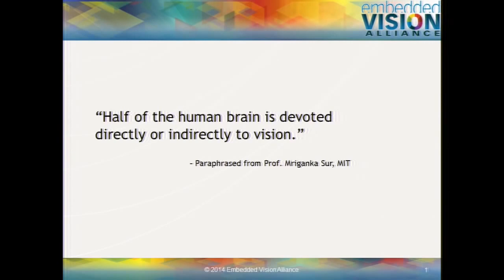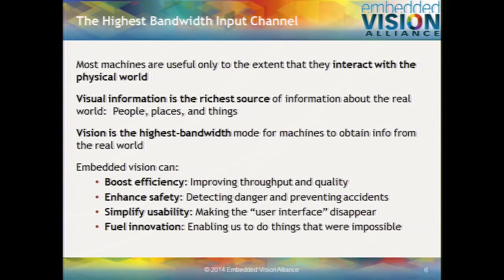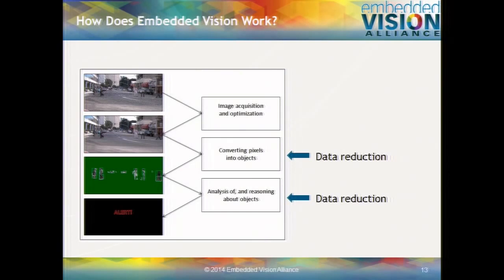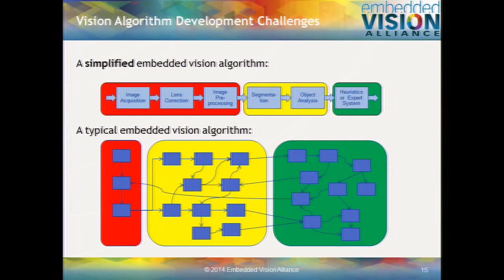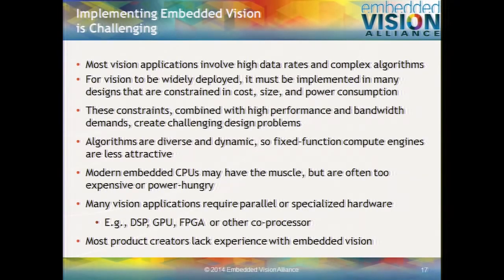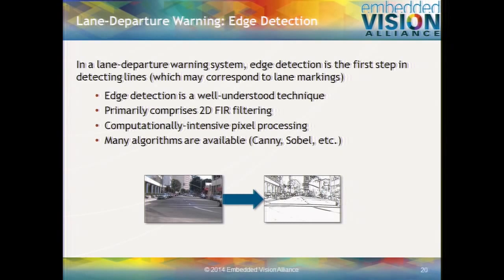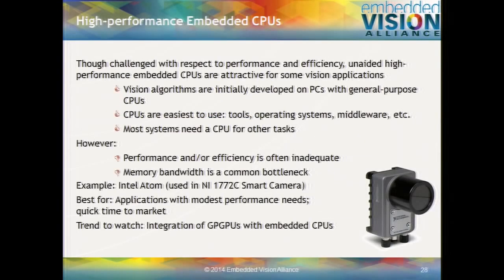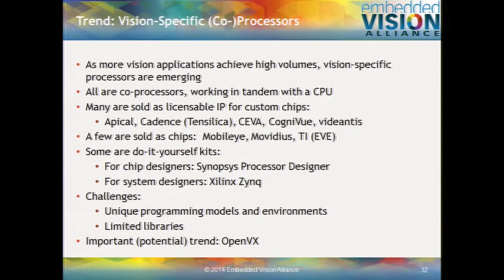Lecture 07 - Model Based Design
[00:00:00] 1. Design Methodologies: V-model
[00:35:25] 2. Platform Based Design
[01:03:40] 3. Model-Based Design